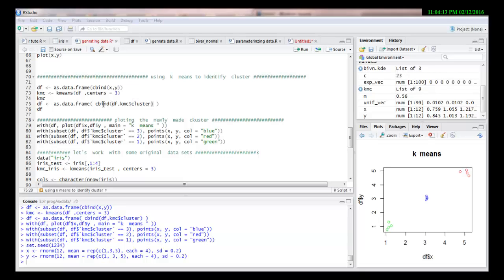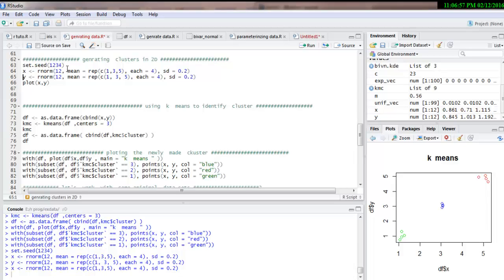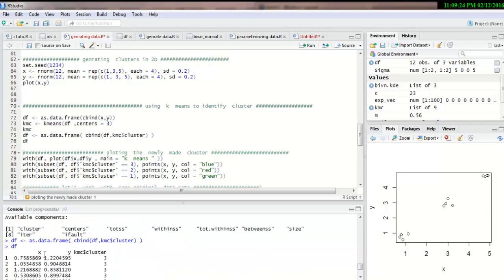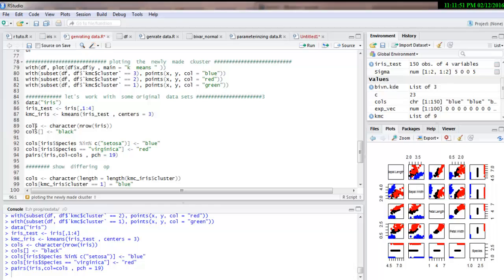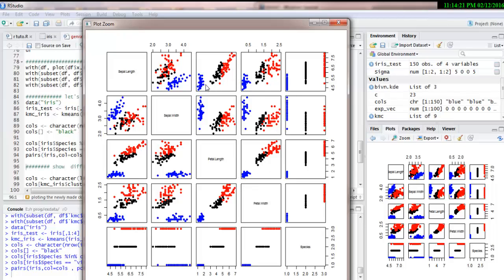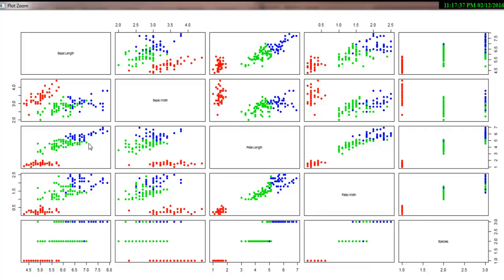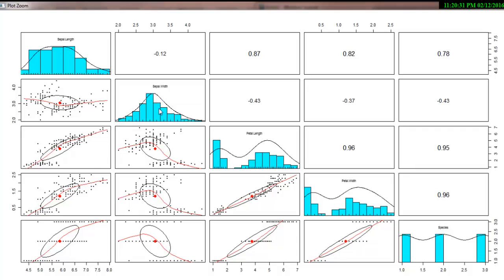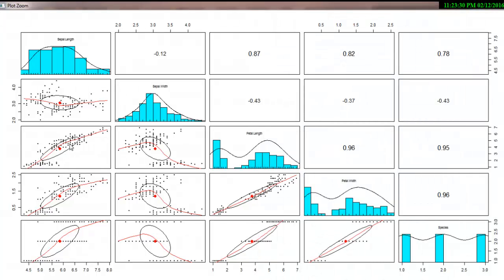generating data using various distributions part 3